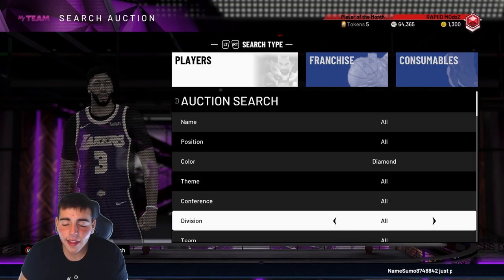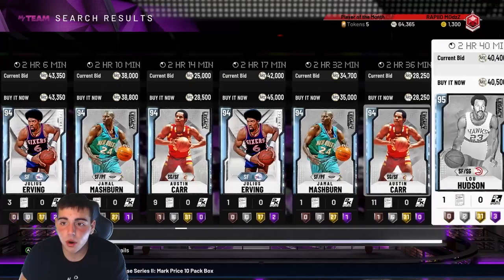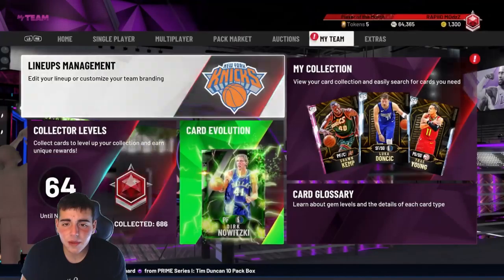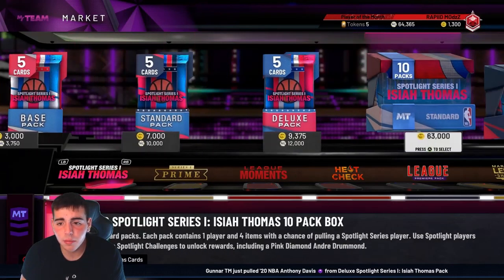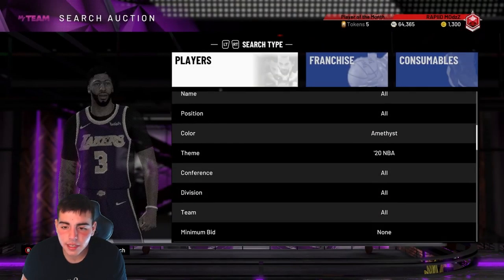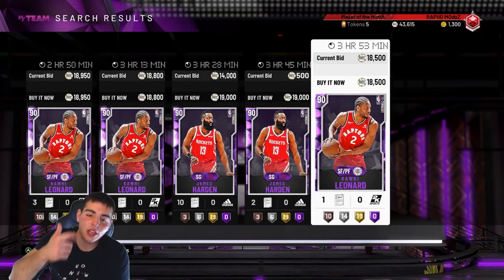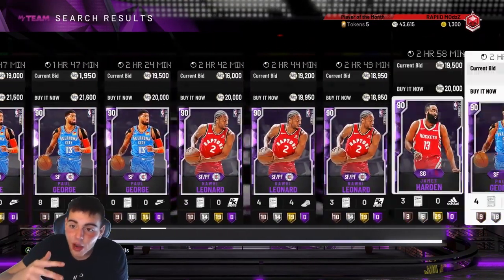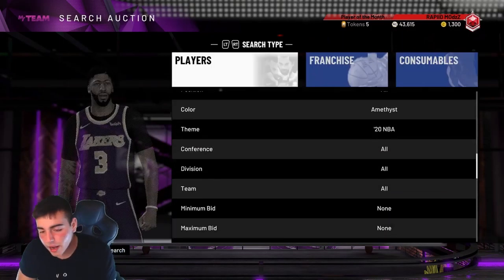INSANE SNIPE FILTERS AND MT METHODS DO THIS RIGHT NOW! |NBA 2K20 MY TEAM